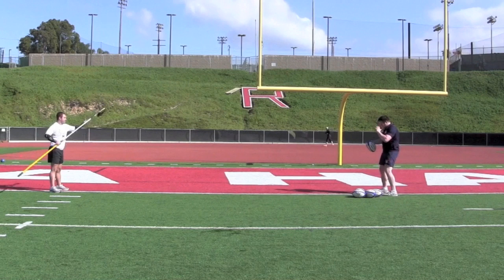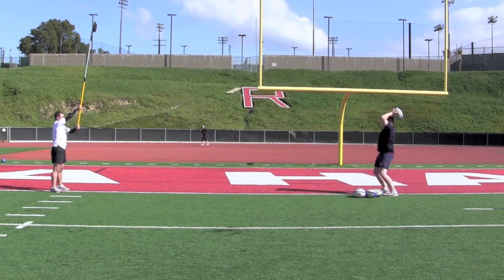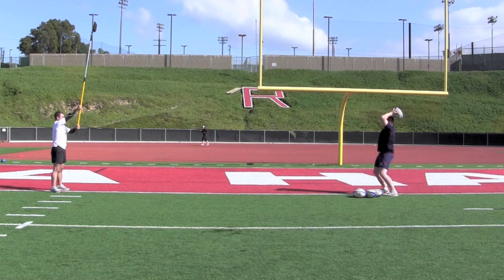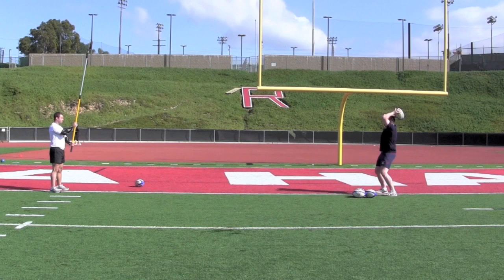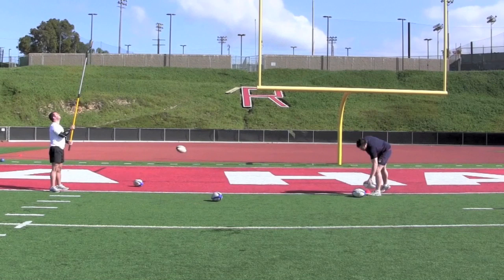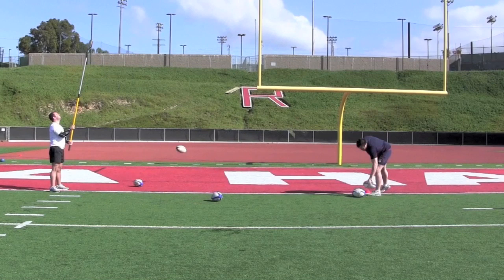Rugby Lineout Throwing - The Lollipop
USA Eagles Hooker Zach Fenoglio shows us how to become a consistently accurate line out thrower